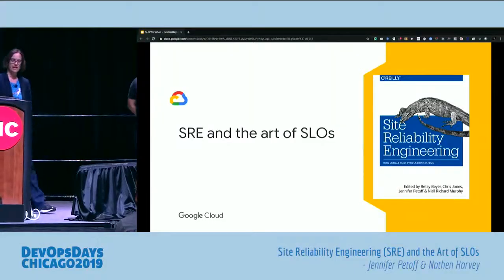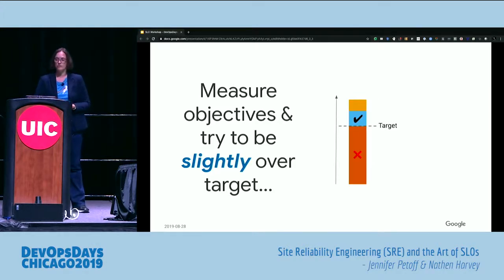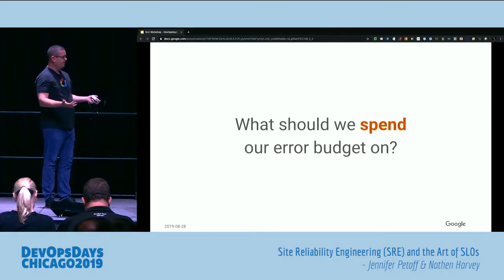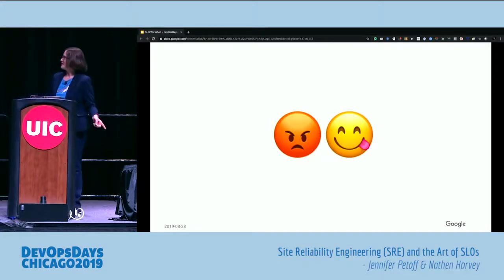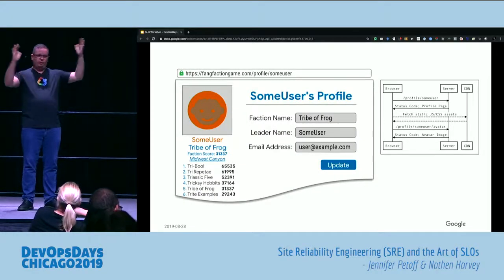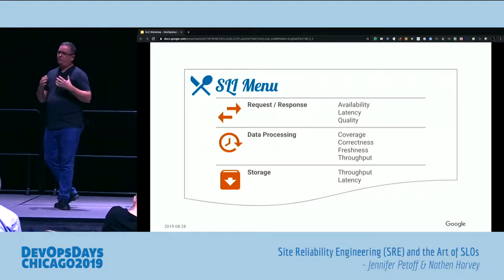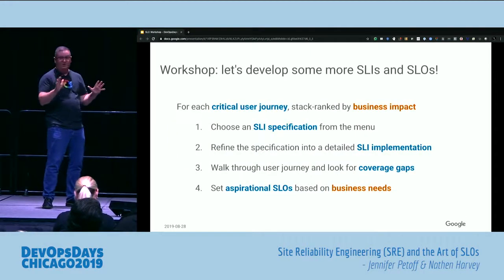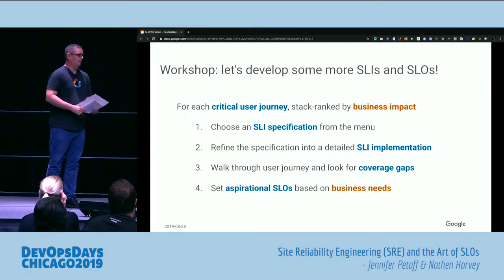DevOpsDays Chicago 2019 - Jennifer Petoff & Nathen Harvey - The Art of SLOs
Site Reliability Engineering (SRE) is a set of principles, practices, and organizational constructs that seek to balance the reliability of a service with the need to continually deliver new features. An error budget is the primary construct used to help balance these seemingly competing goals.

This workshop introduces error budgets and their components: service level indicators (SLIs) and service level objectives (SLOs). Participants will learn the art of creating and implementing SLOs through a series of guided discussions and group exercises.

By the end of this workshop, participants will be able to:

Describe the key concepts, namely, Error Budget, Service Level Indicator (SLIs), and Service Level Objectives (SLOs)
Create an error budget for a sample application or service
Create an error budget for their own application or service
Recommend actions to take when the error budget is over consumed
Recommend actions to take when excess error budget remains
In the spirit of DevOps, Error Budgets and SLOs work best when they are agreed to in collaboration with many different constituents across the business. As such, this workshop is appropriate for:

Product Owners and Product Managers
Business decision makers
Developers
Operators
And anyone else interested in building and operating services that deliver business and customer value.
Bring along your colleagues from other parts of the organization, a high-level architecture of one of your main services, and an appetite for learning and collaboration.